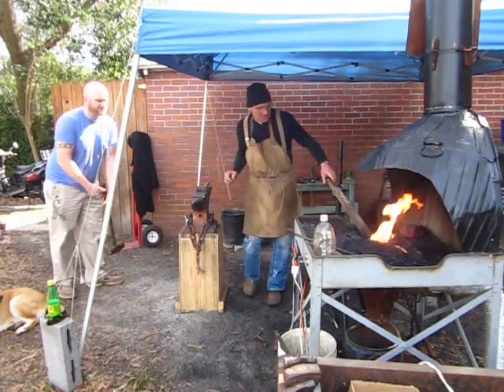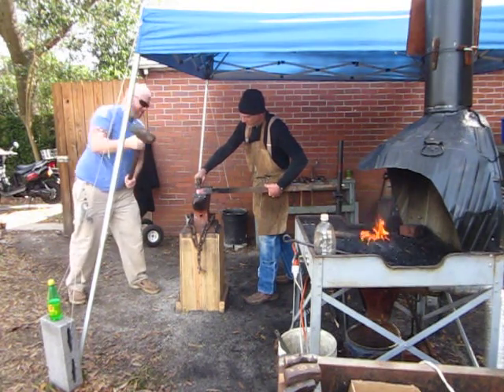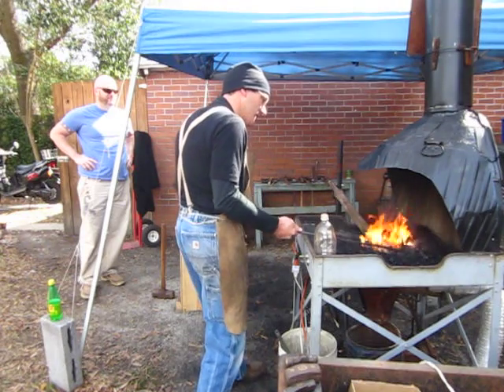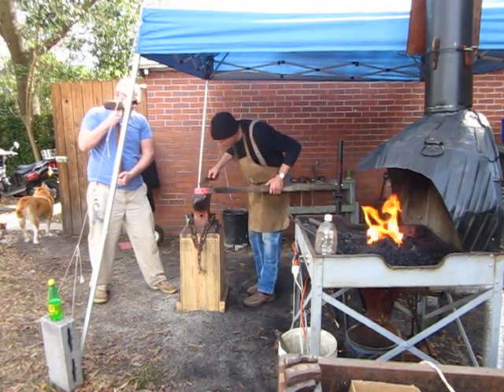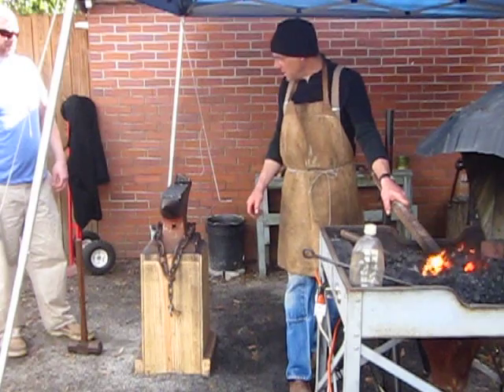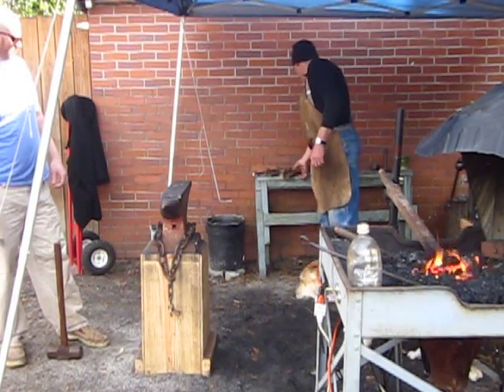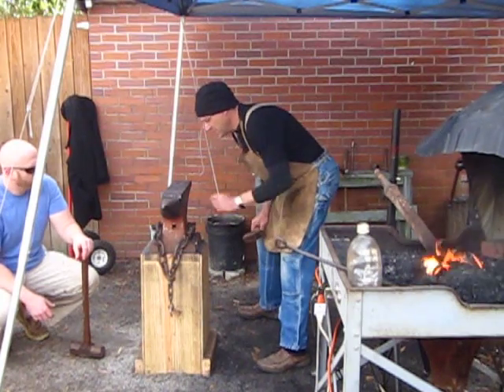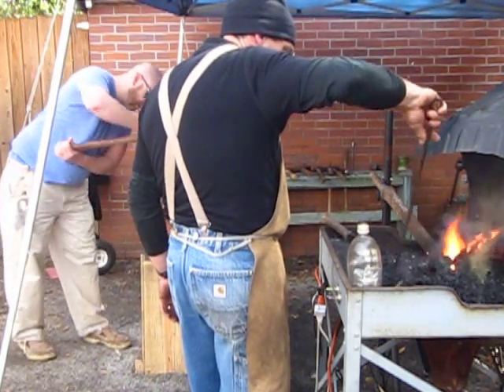Blacksmithing Hammer Head with Ed on 2/22/14